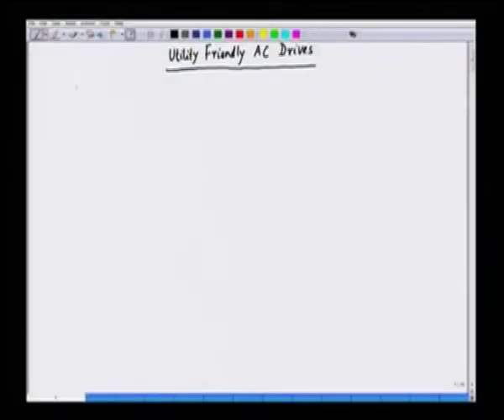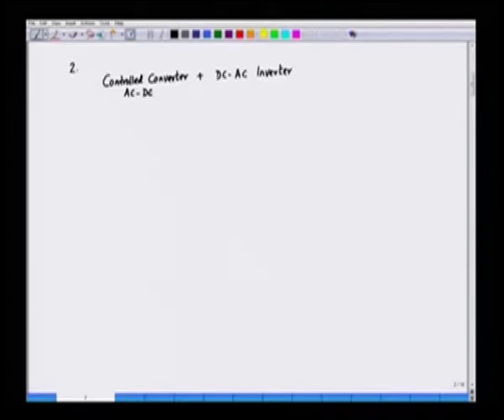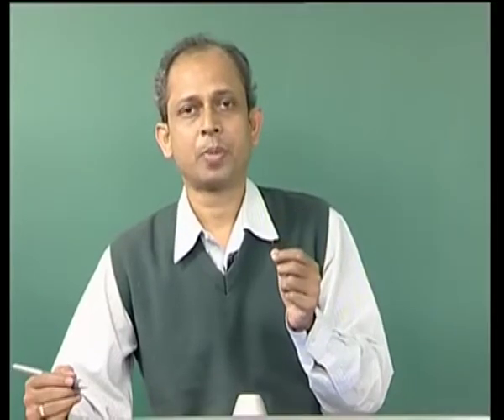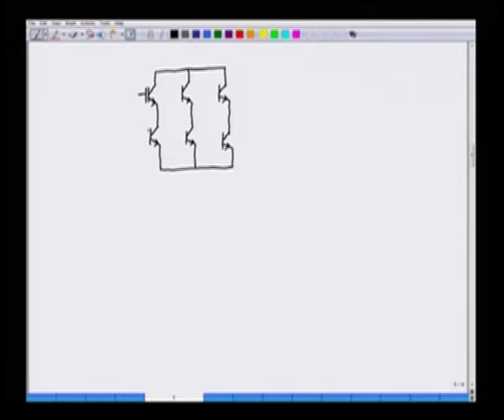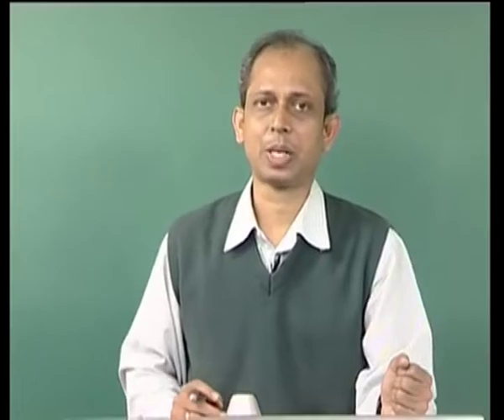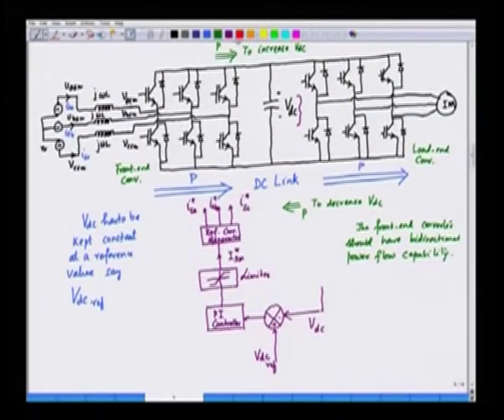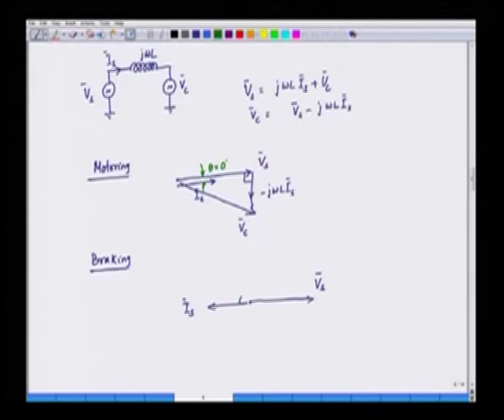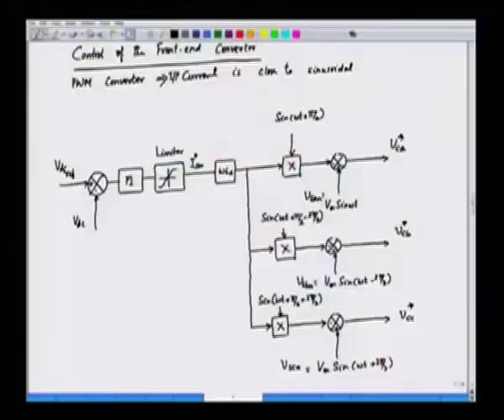Lecture-32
Subject :Electrical
Course  :Advanced Electric Drives